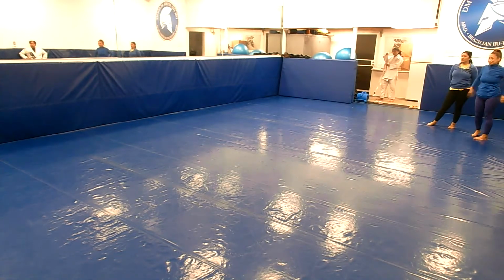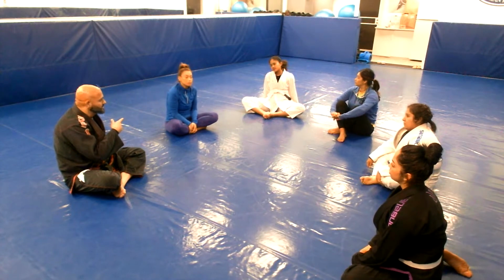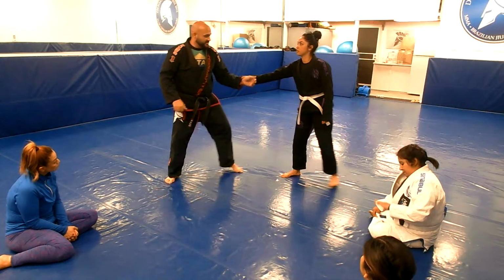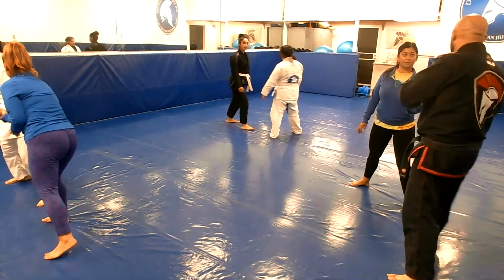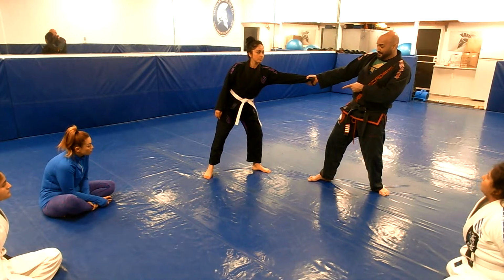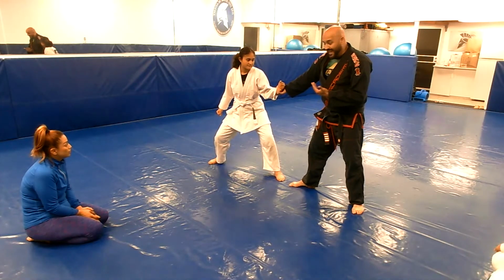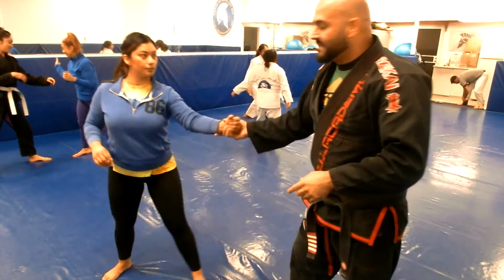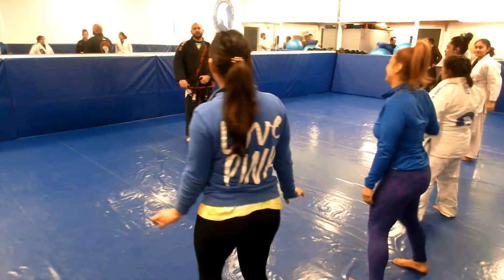DM Brazilian Jiu-Jitsu Women's Self Defense Class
We Hope that you enjoy our very first Live DMBJJ Women's Self Defense Class + Q&A. Here you experience in full detail what it would be like to attend a class here at our academy.